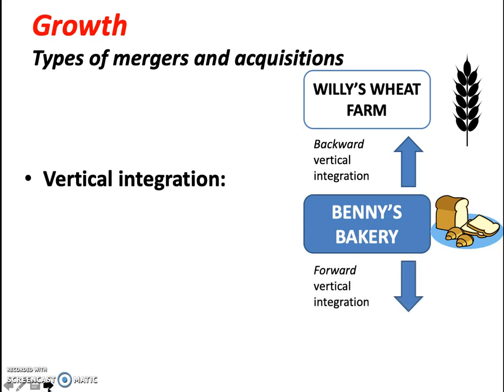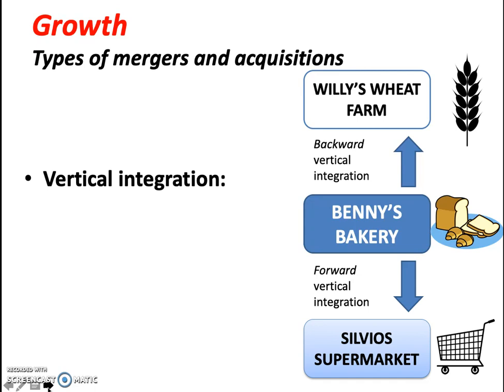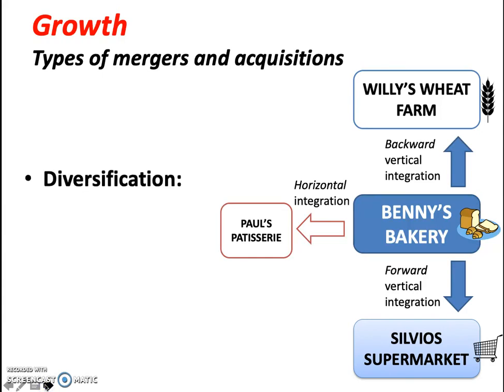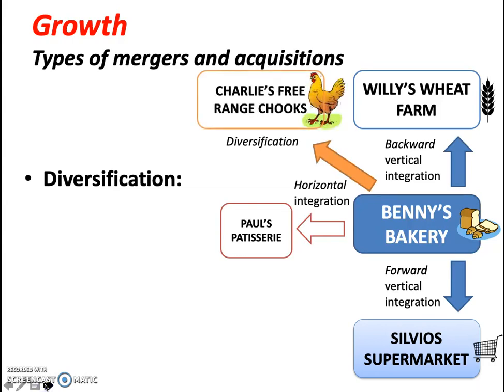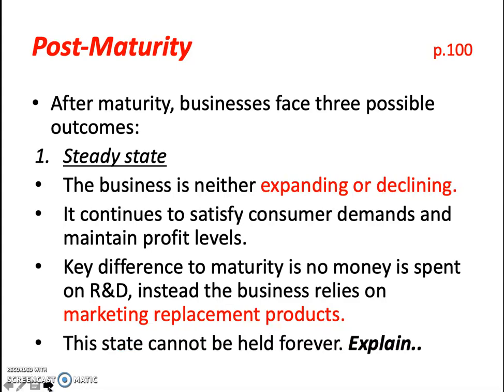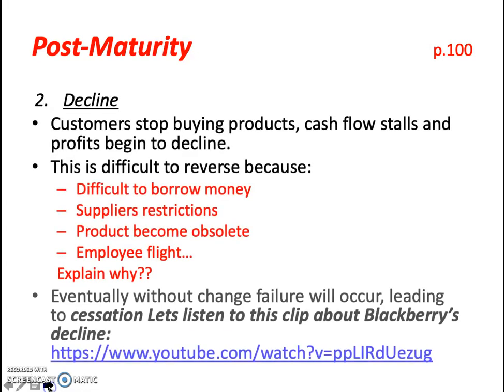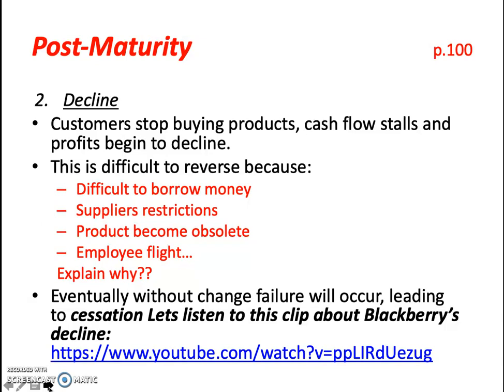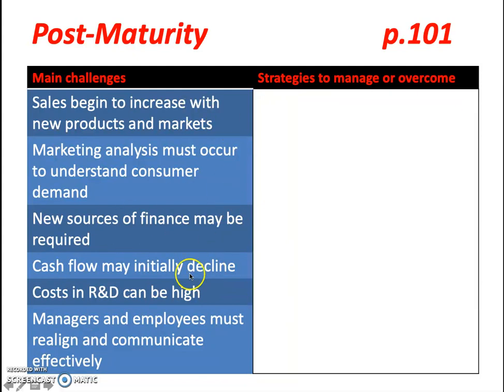Topic 1 Nature of Business Chunk 4 video 2 - Year 11 Business Studies 2019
Part 2 of Chunk 4 BLC